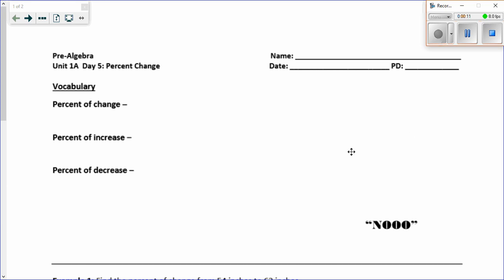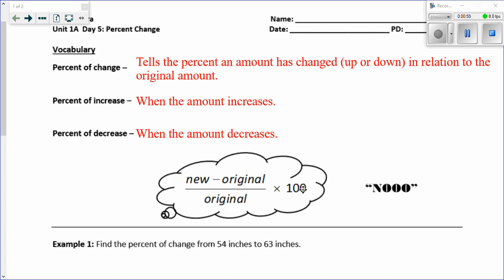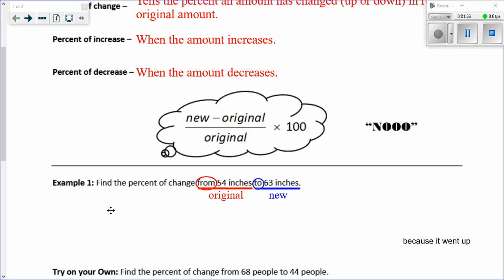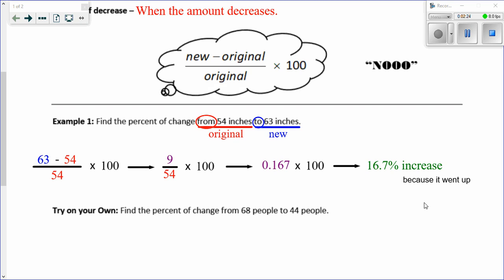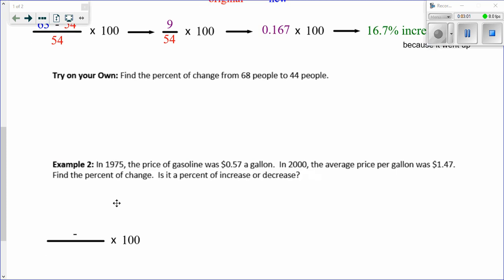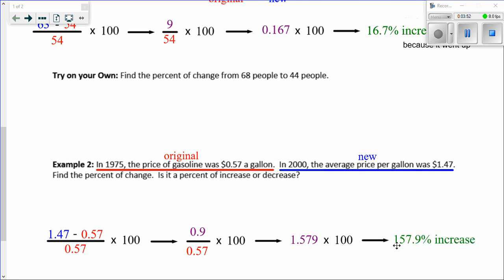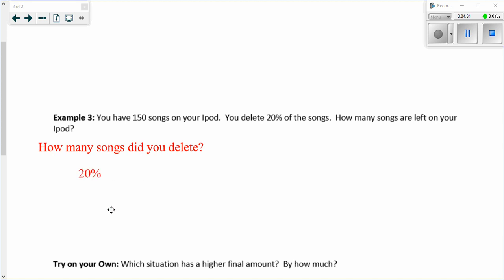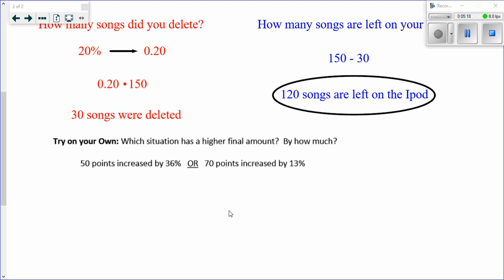Pre Algebra | Percent of Change (u1B d5)